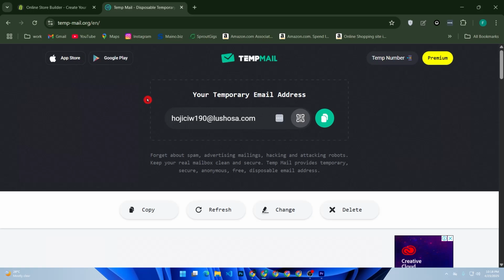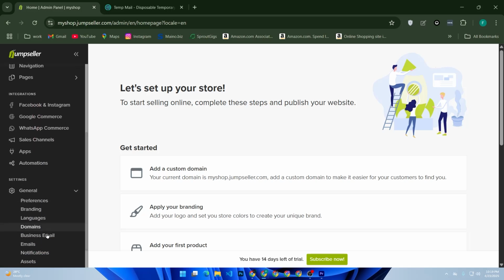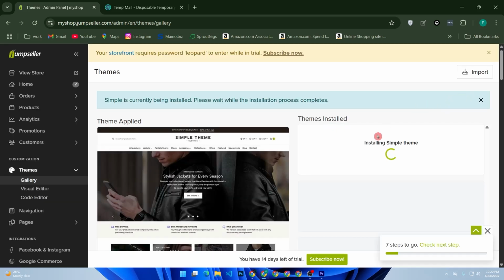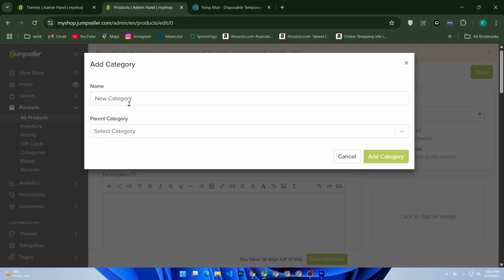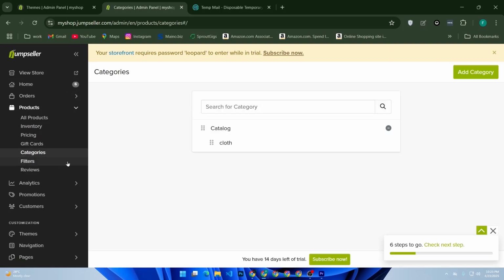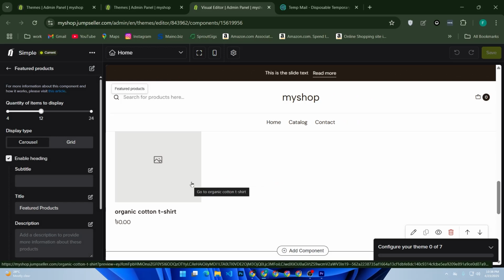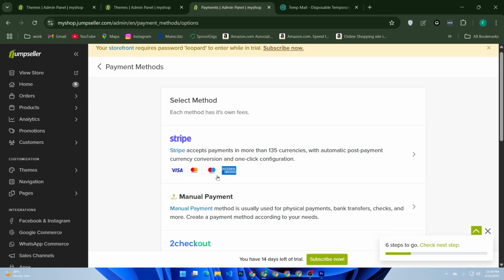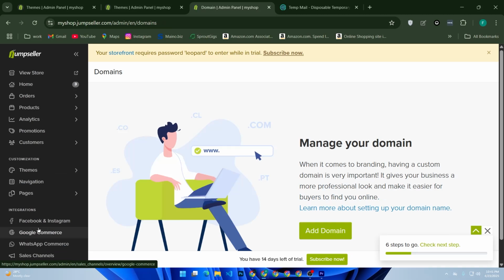Create your Online Store with Jumpseller - 2025 | for beginnersTutorial Jumpseller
In this video, you'll learn how to create your online store with Jumpseller, a powerful and easy-to-use eCommerce platform perfect for beginners and small businesses. We walk you through every step—from setting up your store and customizing your design to adding products and launching your business. Whether you're selling physical goods, digital products, or services, this tutorial will help you get started quickly and confidently.